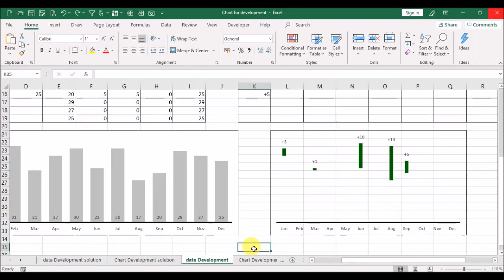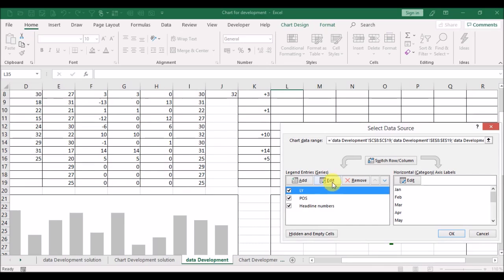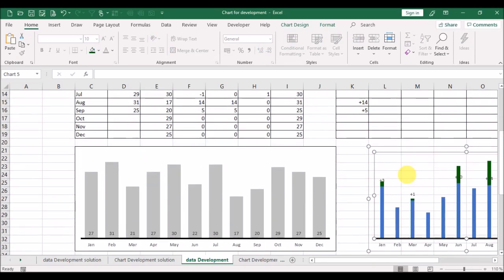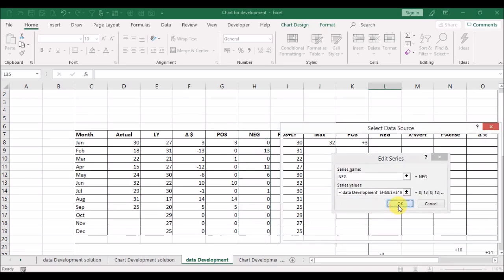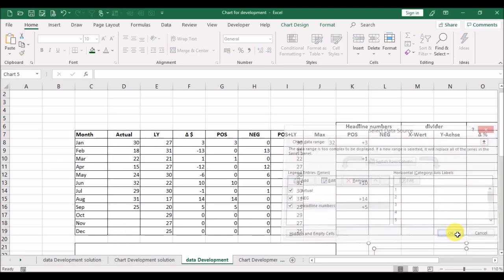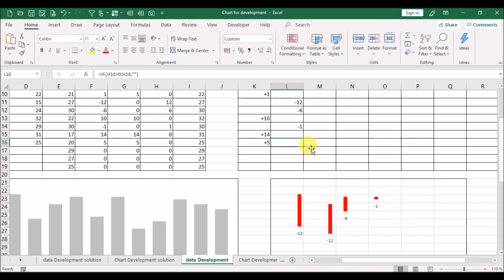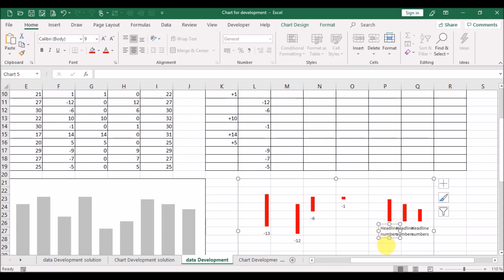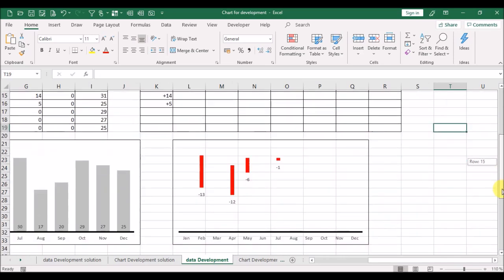Dashboards in Excel tutorial 21 of 30